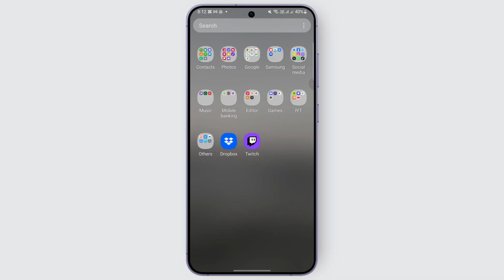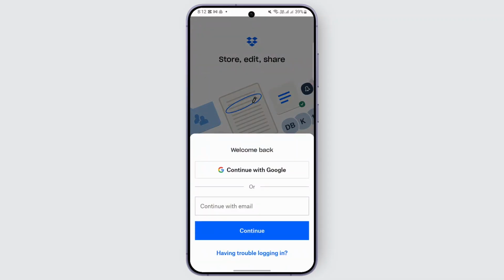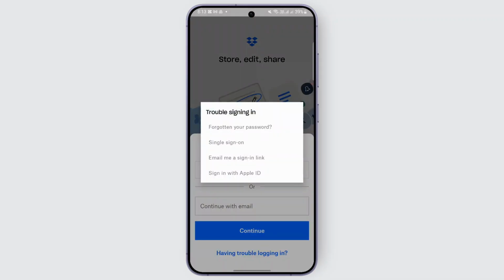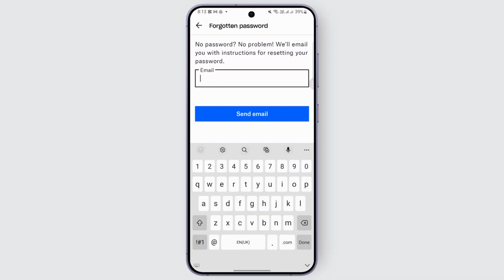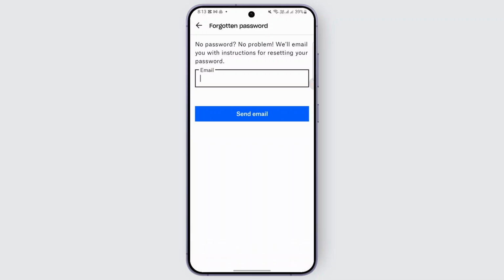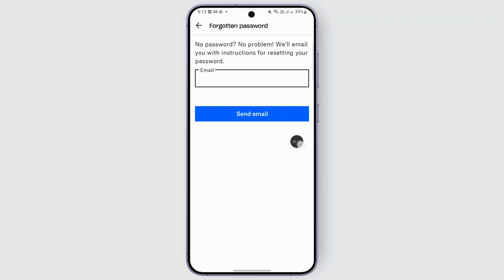How to Recover Dropbox Account (Quick & Easy)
Want to recover your Dropbox account and get back access to your files? This video will guide you through the steps on how to recover your Dropbox account quickly and easily. Whether you're asking, "How do I recover my Dropbox account?" or need help resetting your password or verifying your identity, this tutorial has you covered. Learn the steps to regain access and restore your Dropbox account in minutes. Watch now to see how you can recover your Dropbox account today!

Timestamps:

00:00 How to Recover Dropbox Account
00:10 How Do I Recover My Dropbox Account?